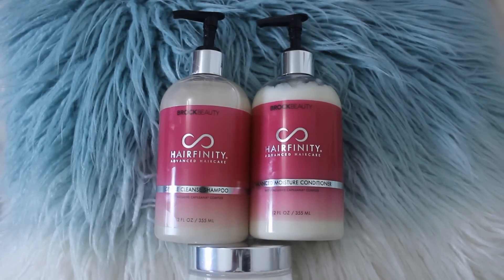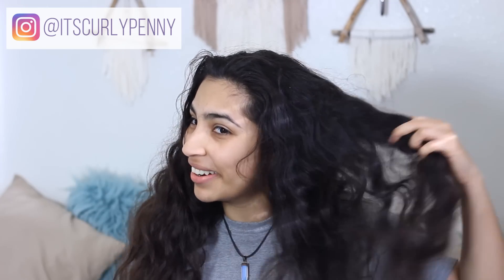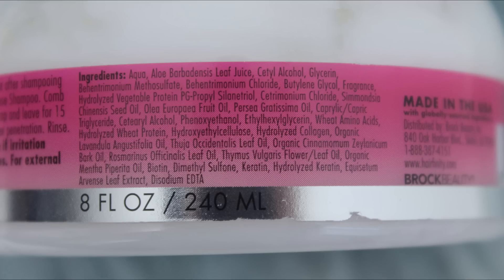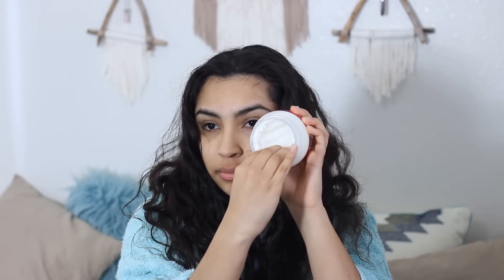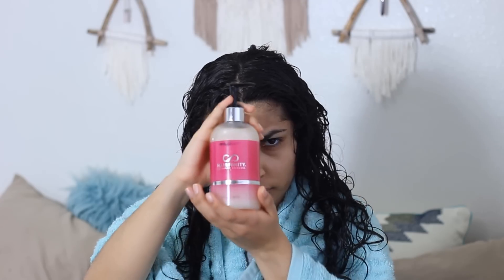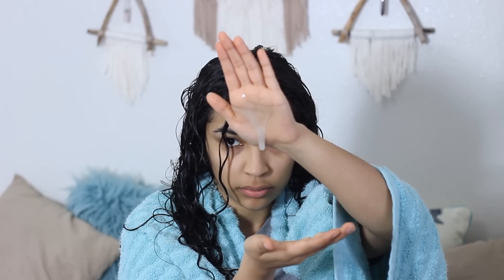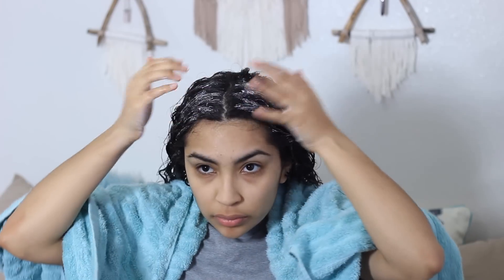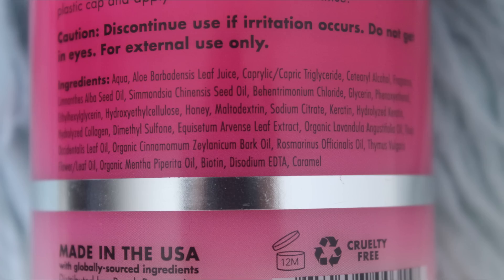Hairfinity Review // Biotin Hair Products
Today I review Hairfinity biotin shampoo, conditioner and deep conditioner for long hair and hair growth. These are sulfate free and silicone free. I have been using these products for about 6 months and I genuinely love them.

Since I genuinely love Hairfinity products, I asked them to sponsor this video.

Prime (6-month free for edu emails)

→ satin pillow case